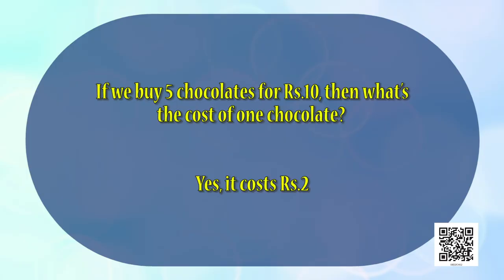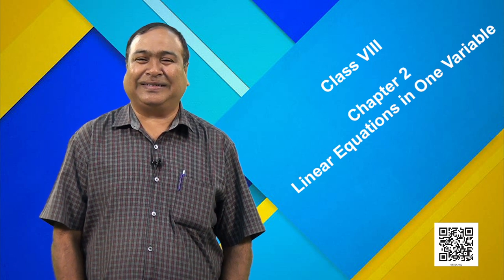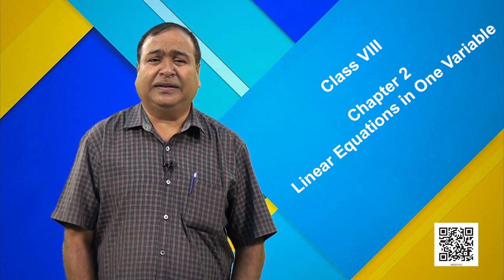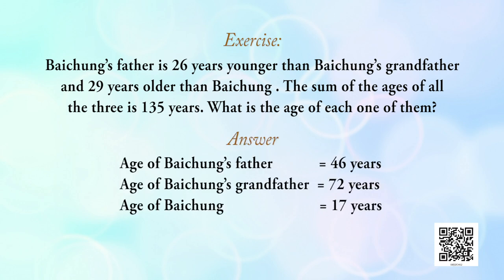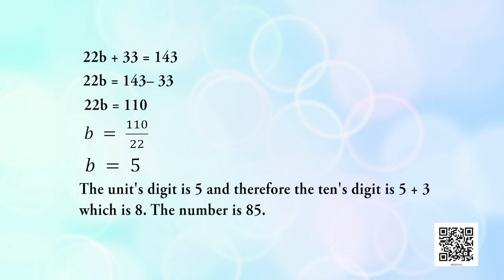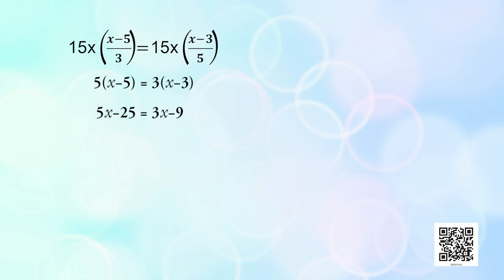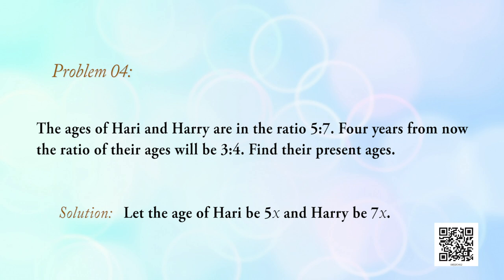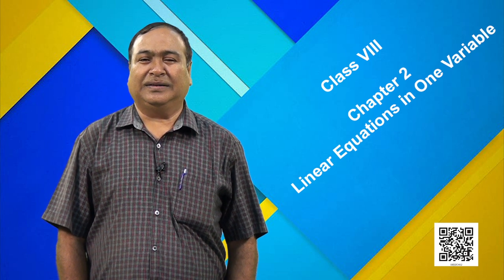Class 8 Chapter-2, Linear Equations in One Variable